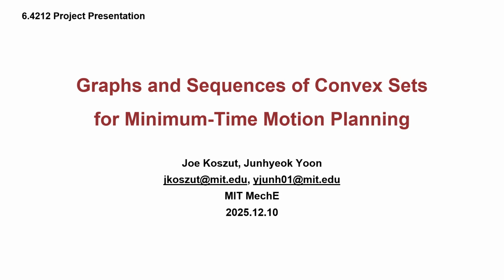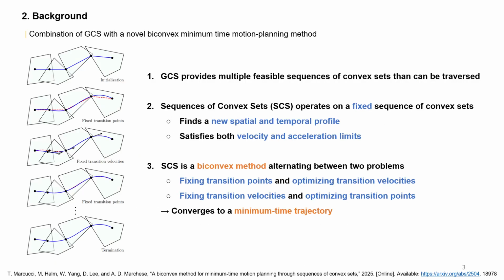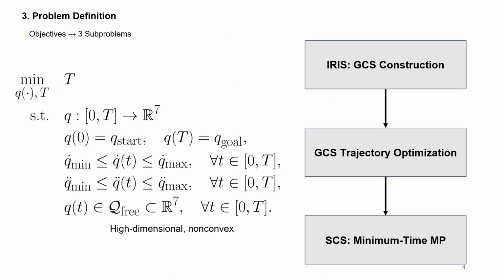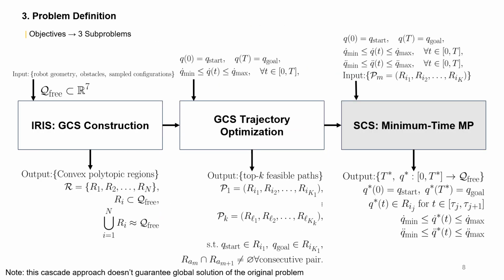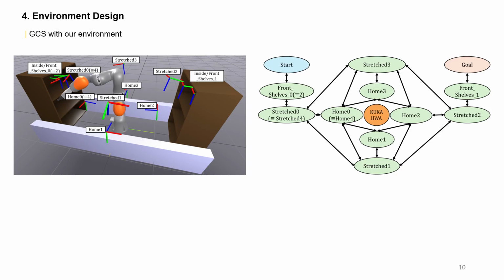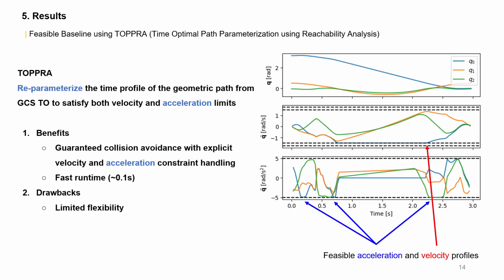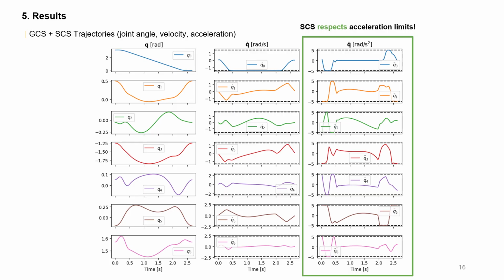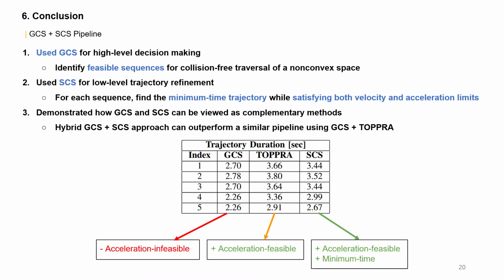6.4212 Robotic Manipulation Project Presentation (Joe Koszut, Junhyeok Yoon)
MIT 6.4212 Robotic Manipulation Project Presentation (Fall 2025)
Graphs and Sequences of Convex Sets for Minimum-Time Motion Planning
Joe Koszut, Junhyeok Yoon